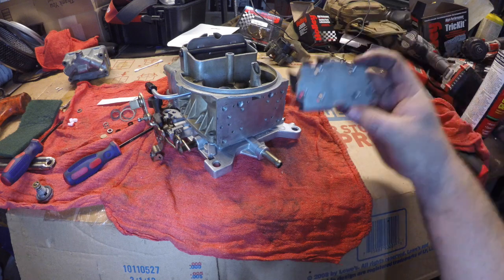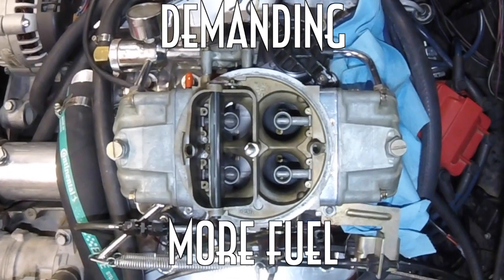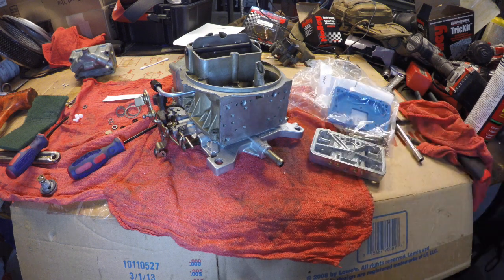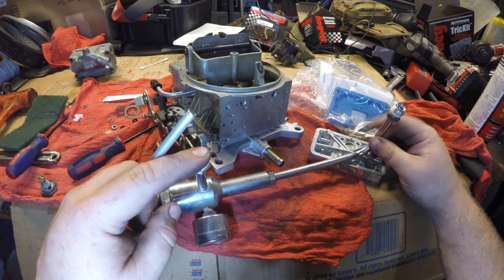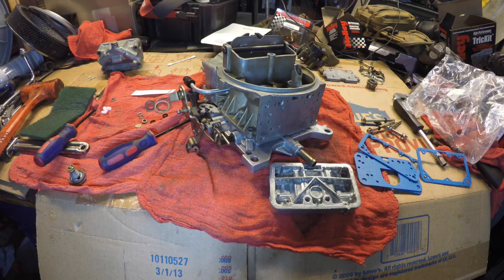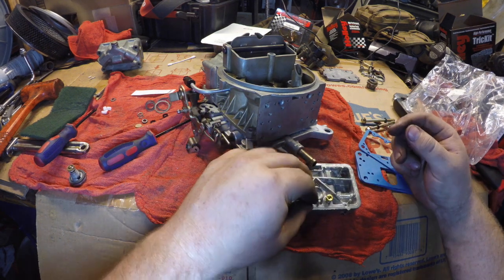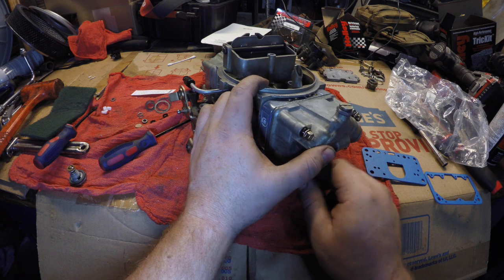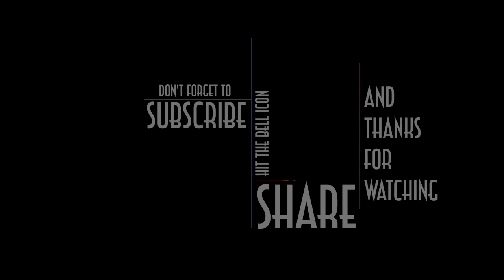Holley carburetor metering block & jets upgrade for more adjustability | FamilyBurnoutWagon EP18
Holley vacuum secondary carburetors have a metering plate on the secondary side that is not easily adjustable. This upgrade replaces the metering plate with a metering block for more adjustability with standard main jets.